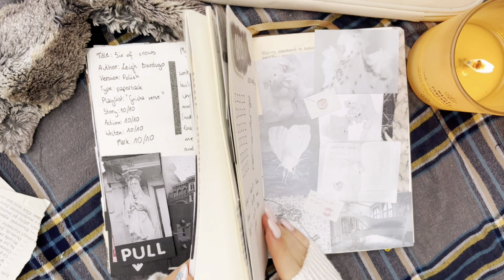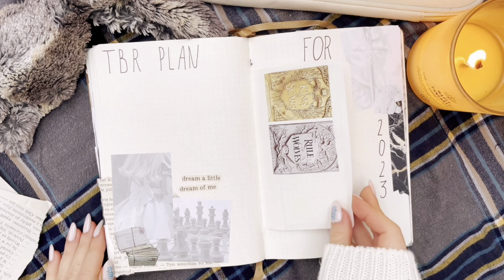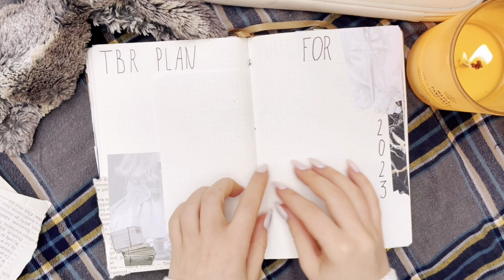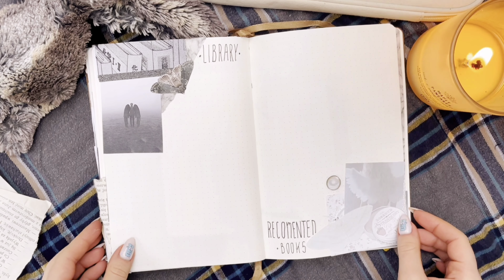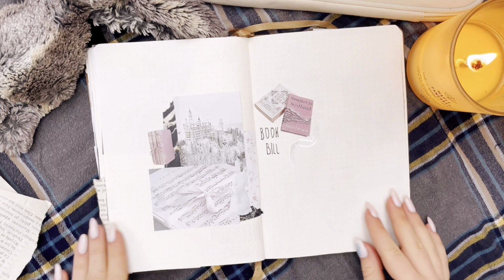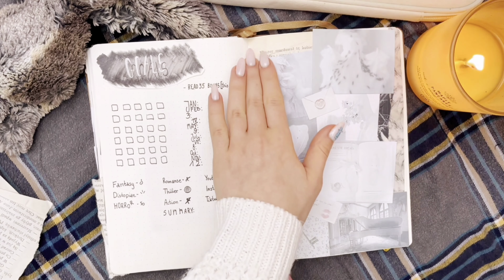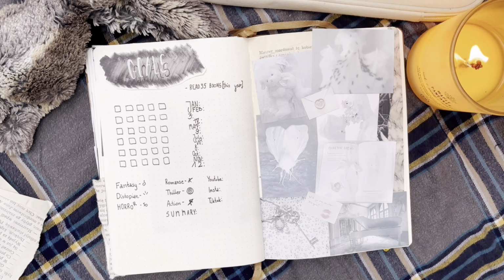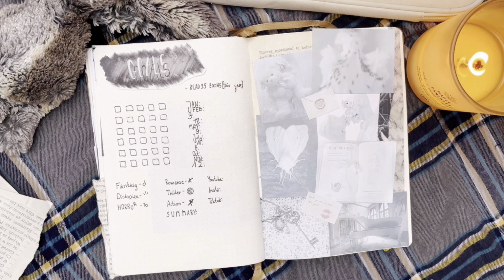Reading journal setup for 2023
Hello! I tried something different with this video. New editing program, music etc. what do you think bout it?  I have a lot to learn (for example not to add so much light) but im hyped! i love learning new stuff!

🤍I'm posting every monday at 7:00 pm CET (Polish standart time)

🤍App I use to edit video:
Capcut